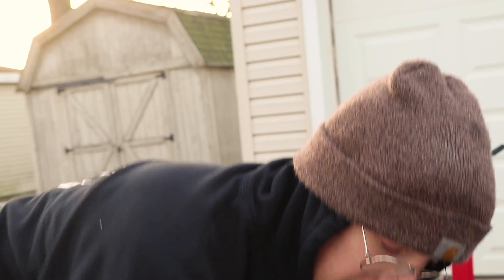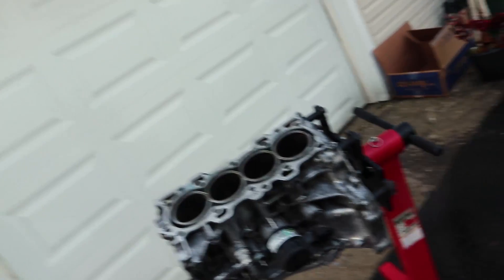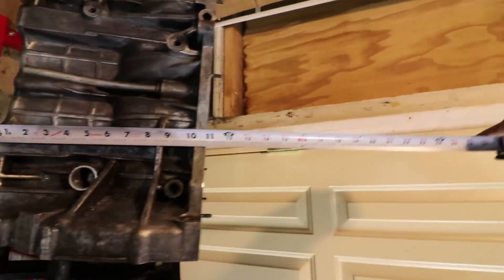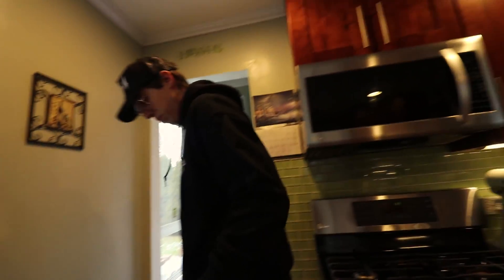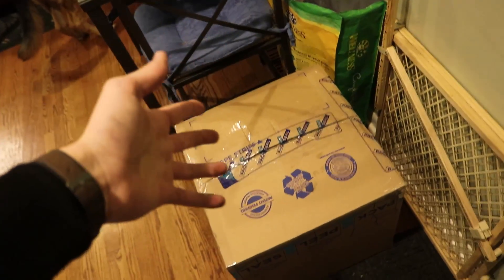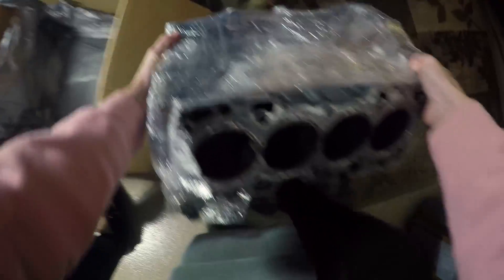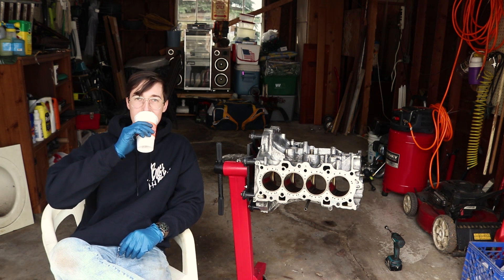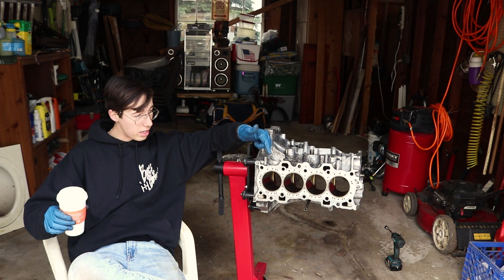Insane Engine Block Modification (Cylinder Support System)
Insane Engine Block Modification
I realize that I did not explain why CSS is such a necessary mod when going for a high horsepower application. I will do that here instead. CSS is so important because right at the top of your cylinder sleeves is where the combustion occurs inside the motor. Due to this block being an open deck design, this is a weak point of the engine. People have been known to crack sleeves around the 300-350whp range on a stock LS block. With CSS, the block is guaranteed up to 500whp but has been known to reach upwards of 700whp.
This video is intended to help you guys though the CSS process. I know it can be a bit overwhelming, but I assure you that it is a super simple process. It can be a bit expensive, however.
I am sure that this mod is totally worth it if you're planning to make big power. I love the way it looks, and the added reliability that will come with this mod.
P. C. E. A.